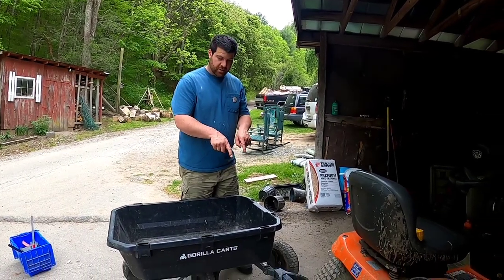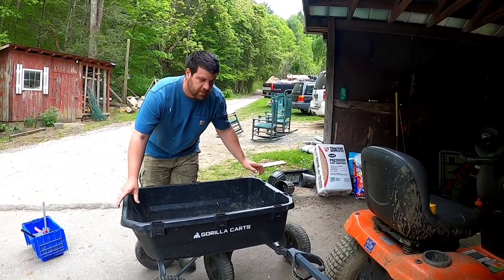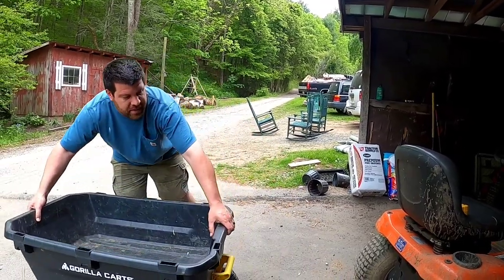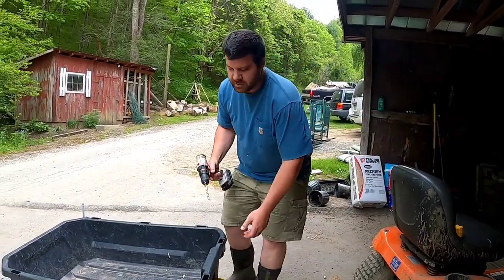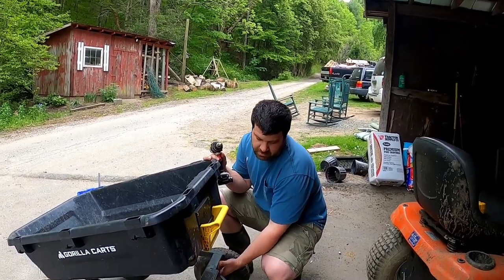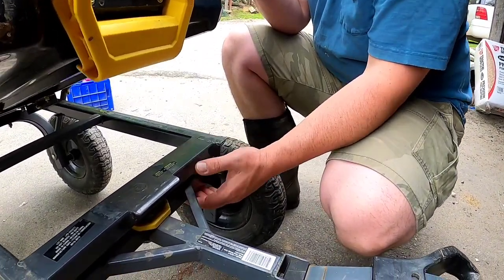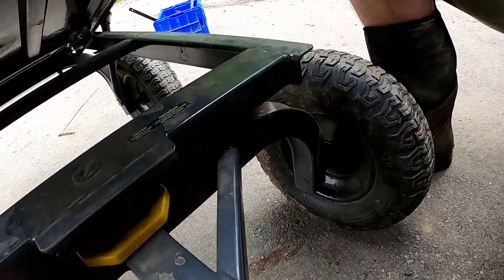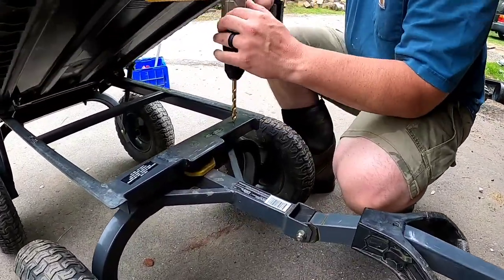The BEST Gorilla Cart TOWING hack!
A quick and simple solution to backing up with your gorilla cart. No more getting jack knifed!